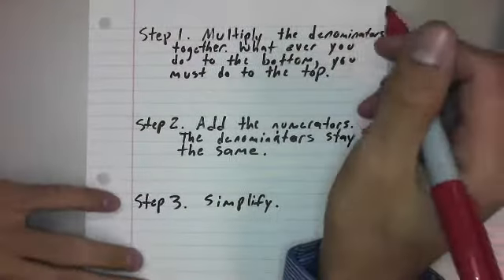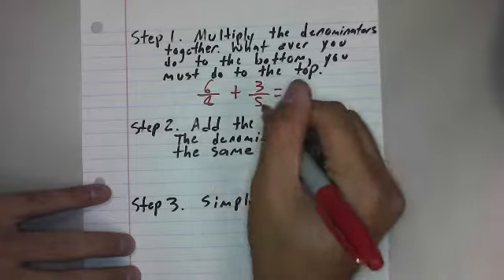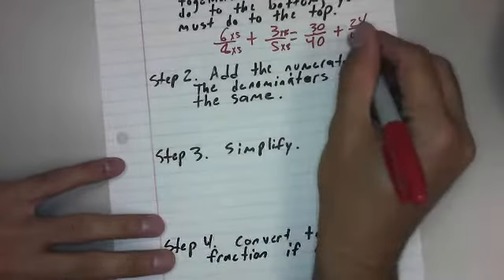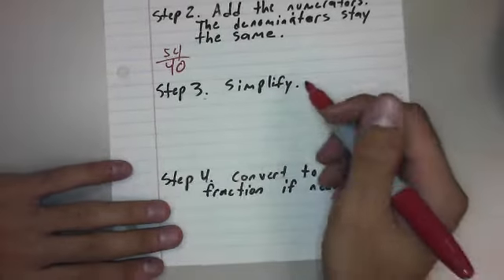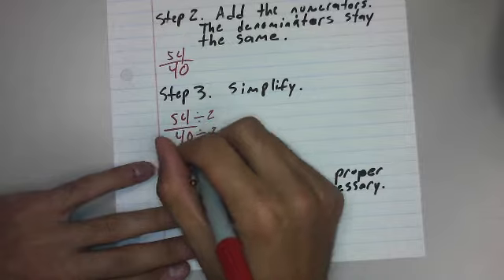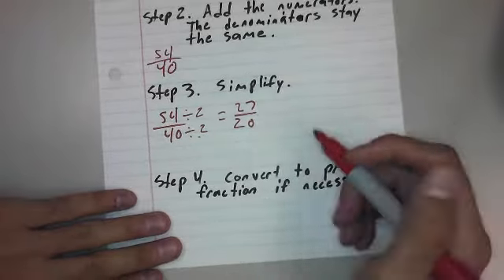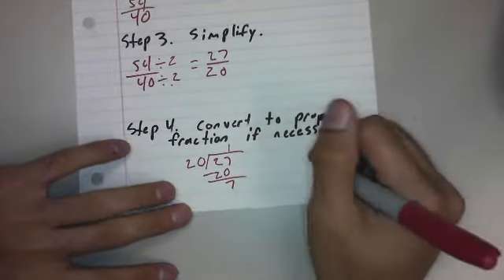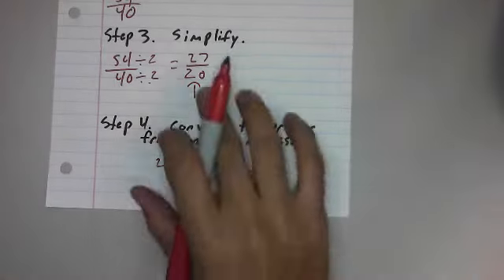Adding Fractions with Uncommon Denominators